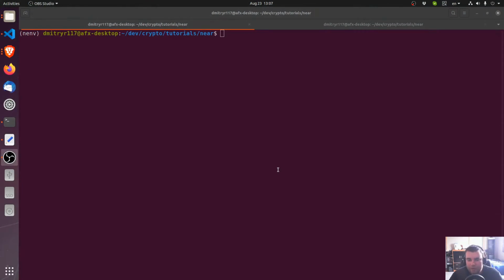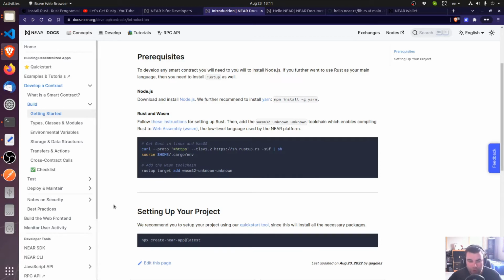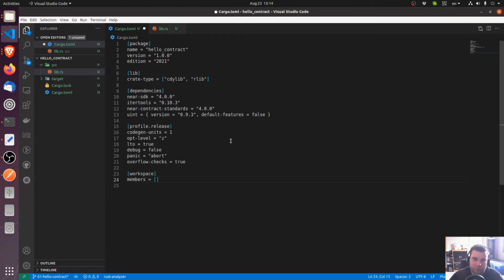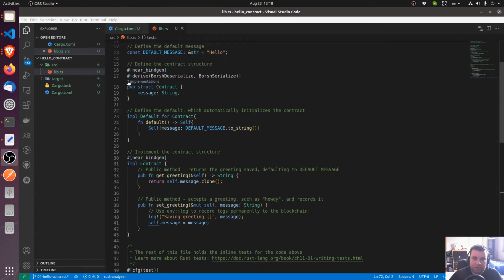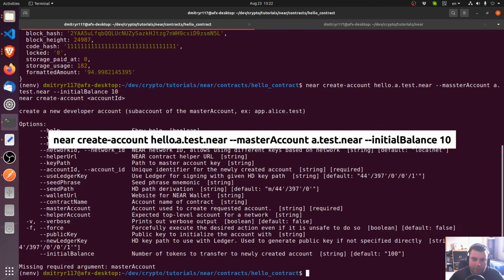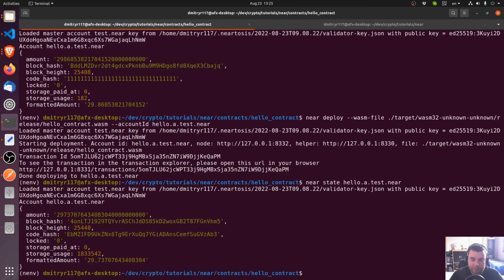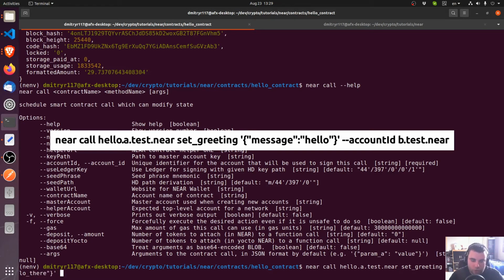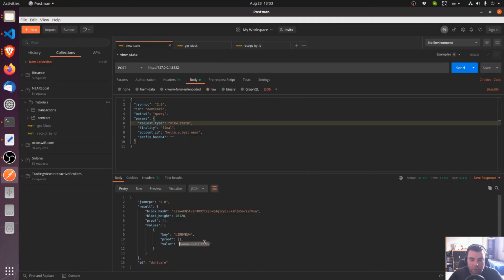Part 6 - Hello Contract. Create Compile and Deploy First NEAR Protocol Contract on Local NEAR chain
In this video I will show you how to create a NEAR protocol contract library from scratch using RUST Cargo package manager. Then we will compile and delopy contract to our local NEAR blockchain. Afterwards we will call this contracts methods and retrieve data from it using HTTP request to our Local NEAR RPC address.